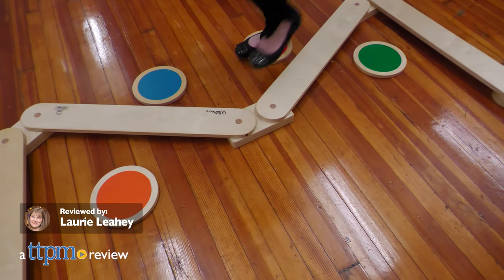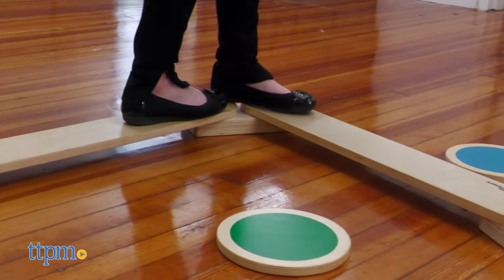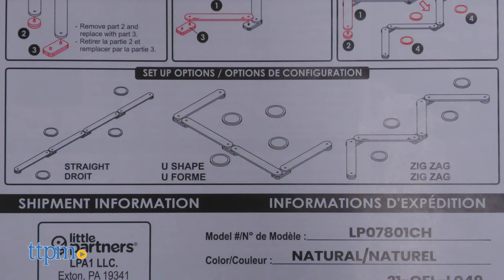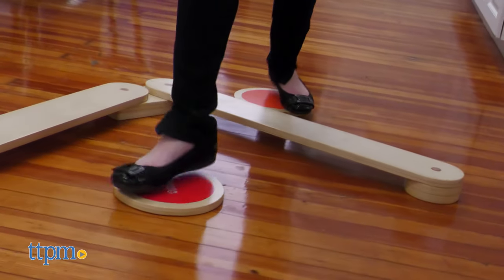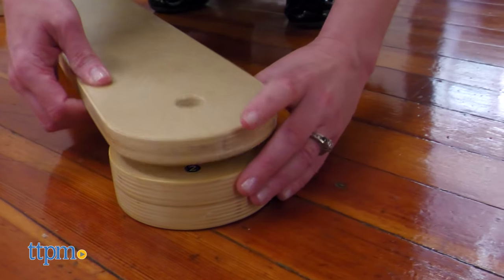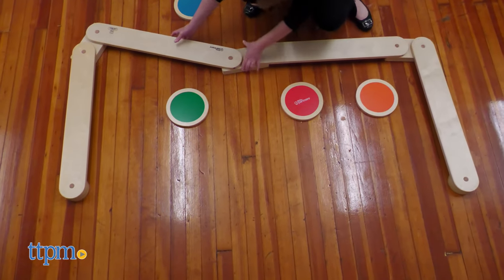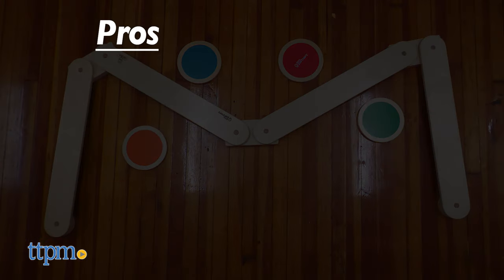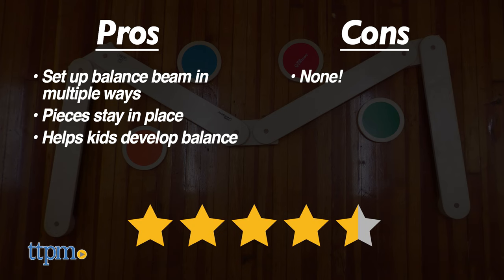Learn 'N Balance Set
Let's go for a walk along the Learn 'N Balance Set! This balance beam comes with four colorful stepping stones. The pieces stay in place as kids walk thanks to anti-slip silicone grips. Whether for use in a classroom or a playroom, this is a fun way to help your little one with balance. For full review and shopping info

Today TTPM is reviewing the Learn 'N Balance Set from Little Partners. This easy-to-set-up balance beam helps toddlers and preschoolers with balance. This makes a great addition to a classroom or playroom. Learn more in this video review.